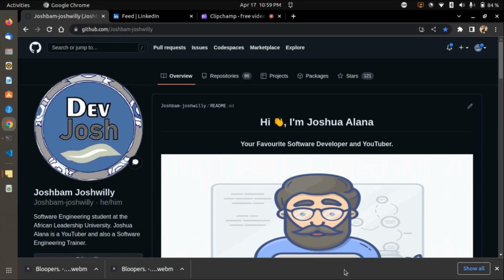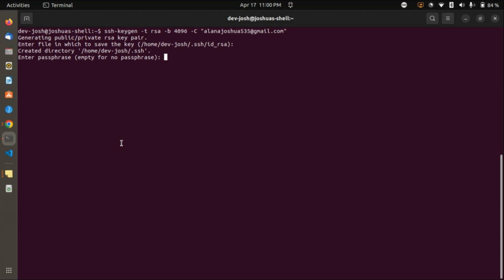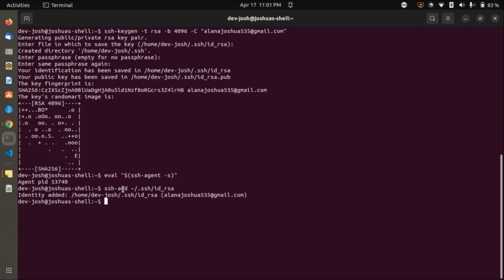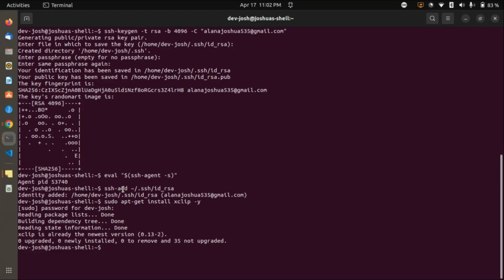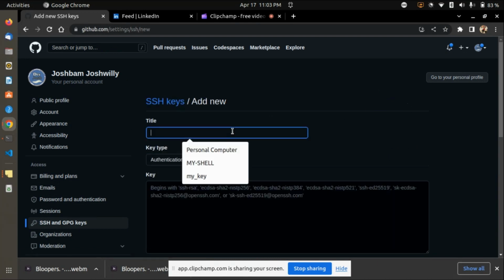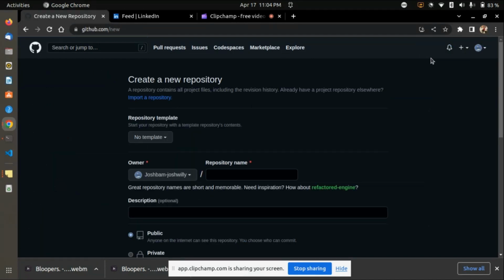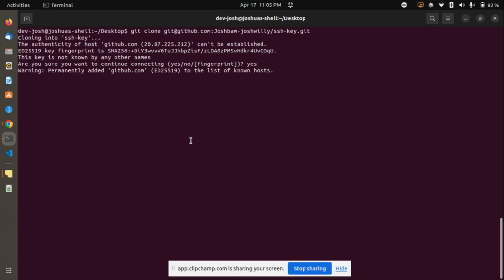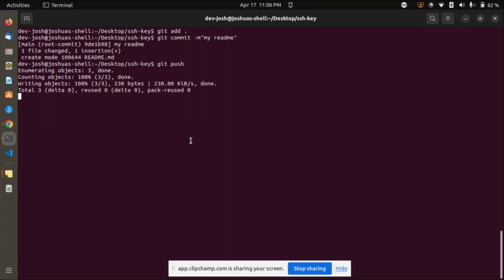Create SSH Key For Automatic push Command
Hey there! In this video, I'm going to show you how to create an SSH key and add it to your GitHub account so that you can use automatic push command. This will save you time and effort by allowing you to push changes to your GitHub repositories without having to enter your password every time. So, let's get started!